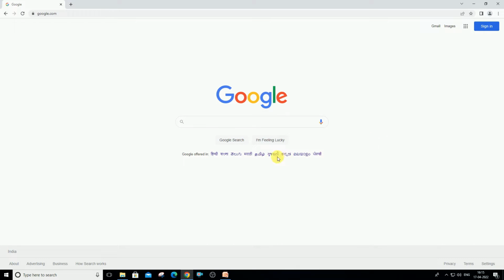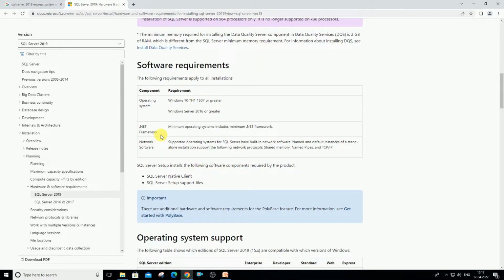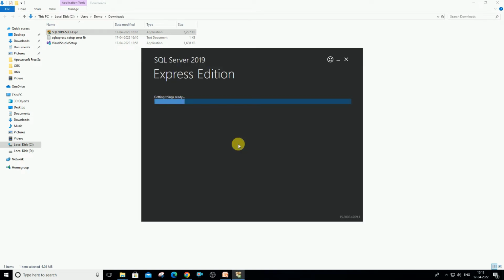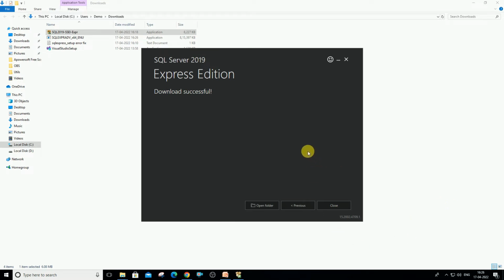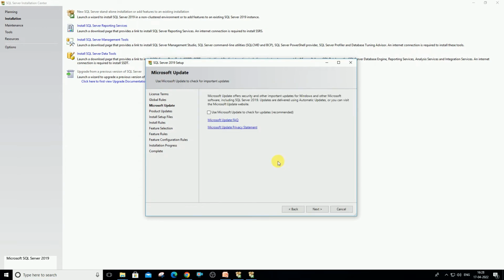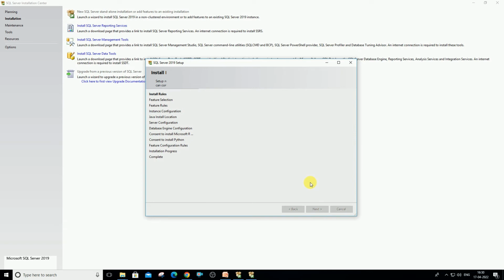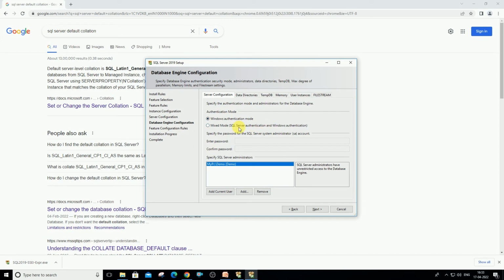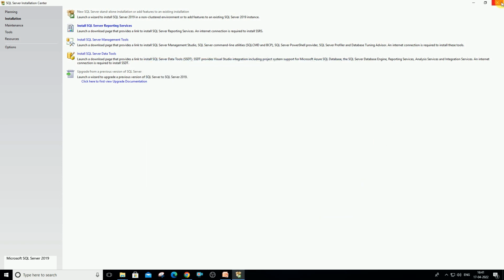🛠️Install SQL Server 2019 Express & SSMS on Windows 10 | Step-by-Step Guide (Free & Easy Setup)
In this video explained how to download and install Microsoft SQL Server 2019 Express version in Windows 10 machine.